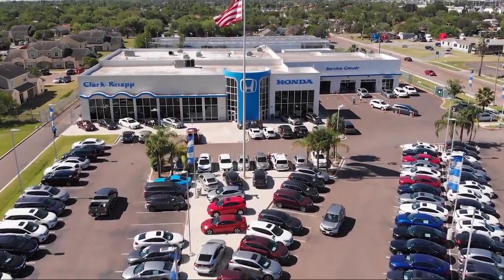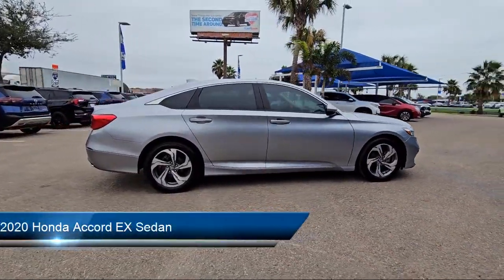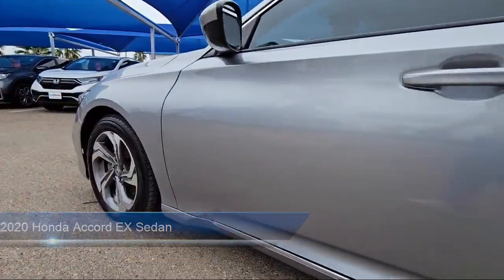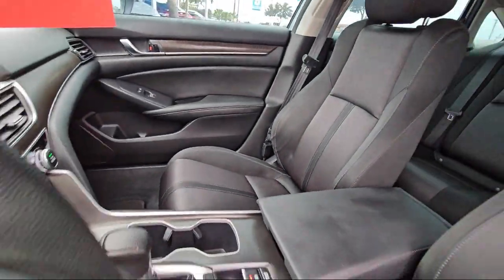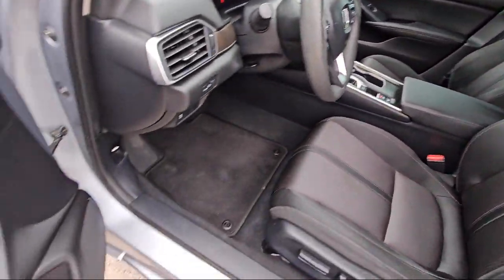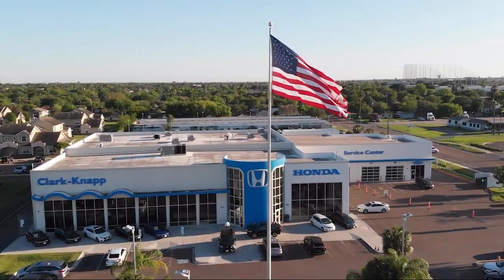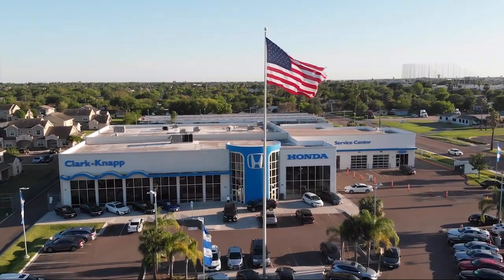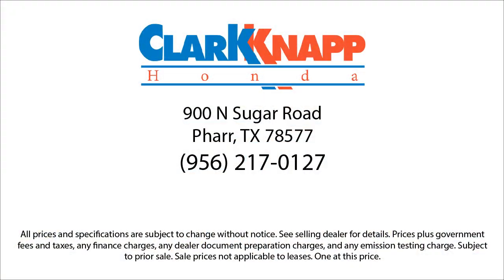2020 Honda Accord EX Sedan McAllen Mission Edinburgh Weslaco Pharr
2020 Honda Accord EX Sedan Stock Number: 50444A Vin:1HGCV1F48LA012430.